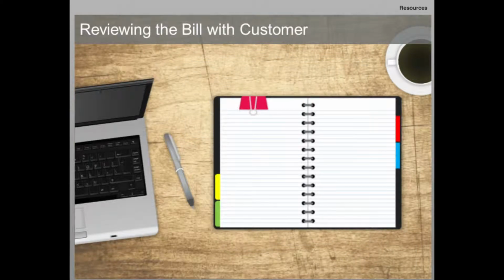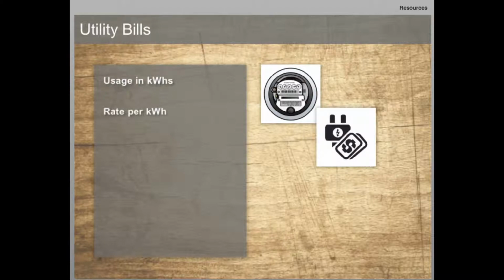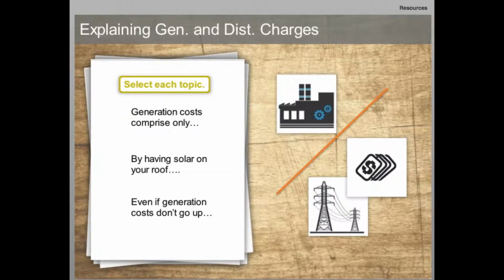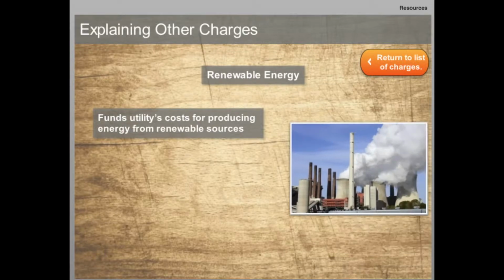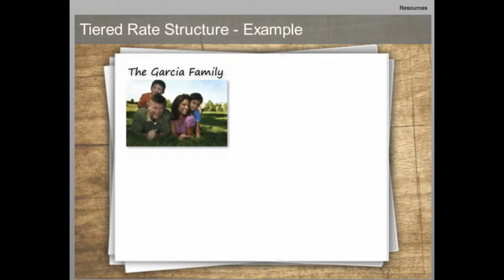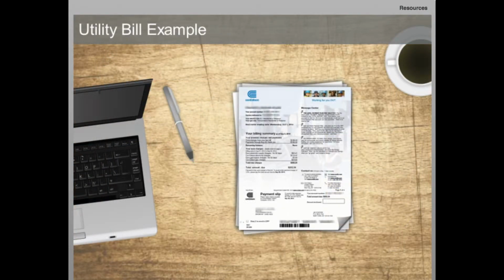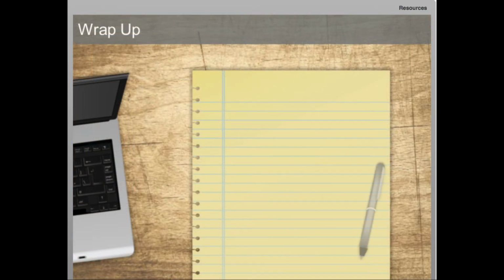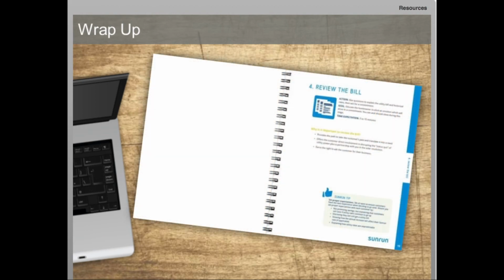Bill Review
Learn more about how to read your Electric bills